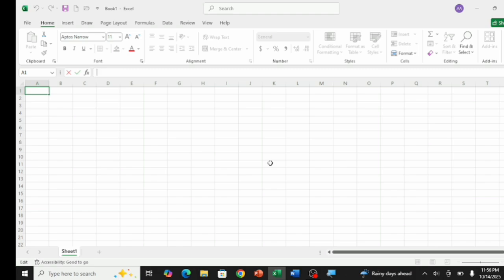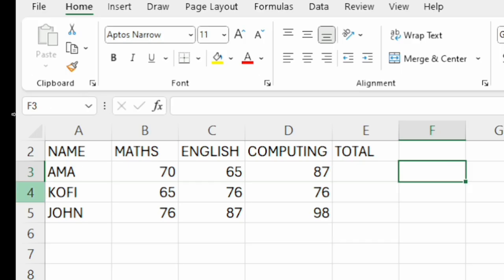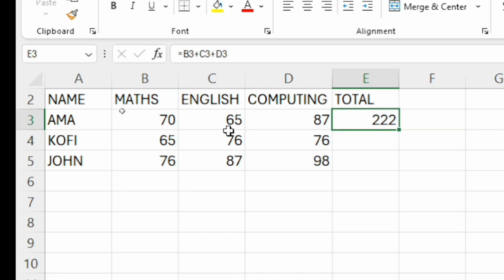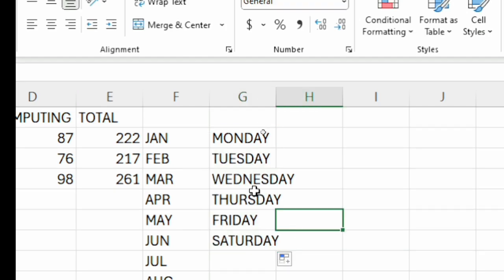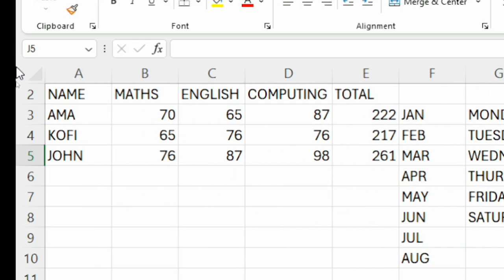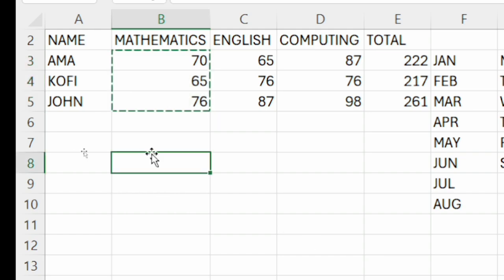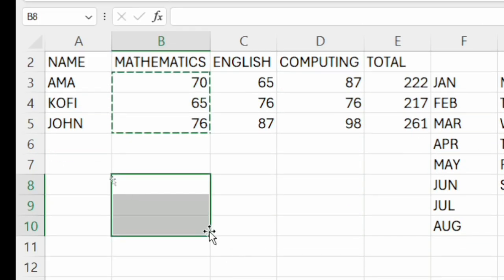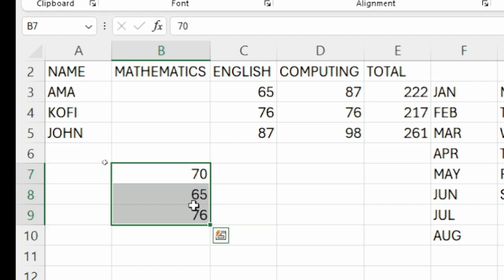Master Excel Data Entry and Editing | Beginner’s Guide to Excel Basics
Learn how to enter and edit data in Excel like a pro!
In this beginner-friendly tutorial, I’ll show you step-by-step how to input, correct, and format data in Microsoft Excel. You’ll also discover simple editing tips that will help you save time and avoid common mistakes.

✅ What you’ll learn:

Entering data quickly and accurately

Editing and correcting cell content

Using AutoFill

Time-saving Excel tips for beginners

📘 Perfect for:
Students, office workers, teachers, and anyone new to Microsoft Excel.

 Watch till the end to boost your Excel confidence and productivity!